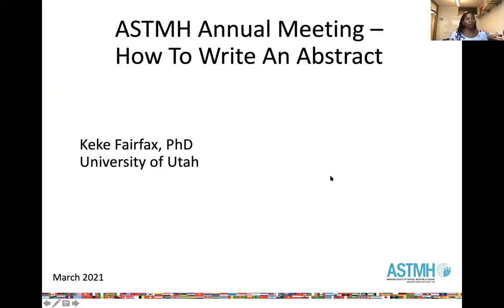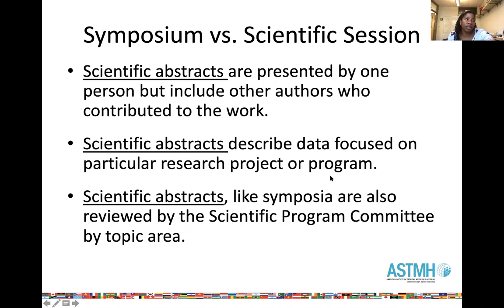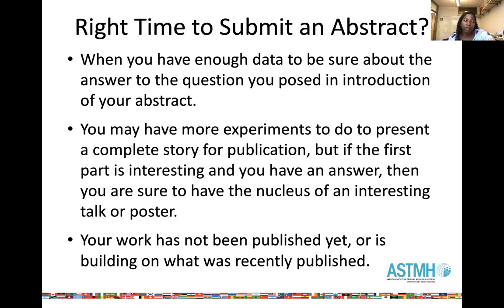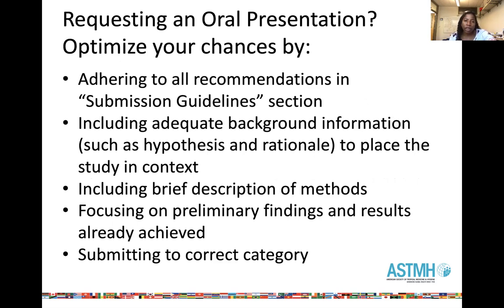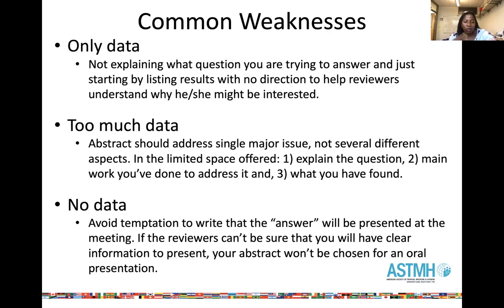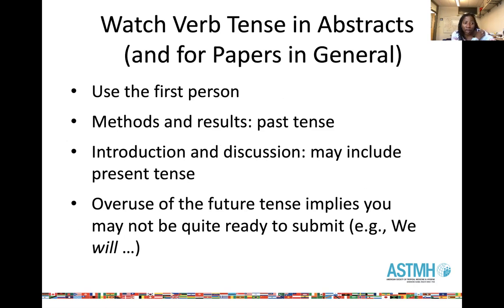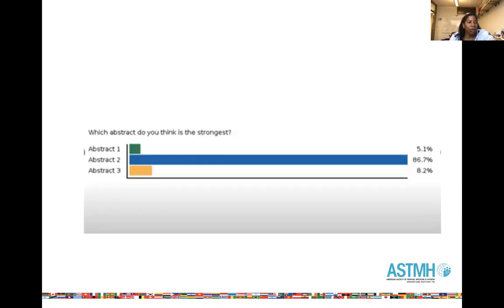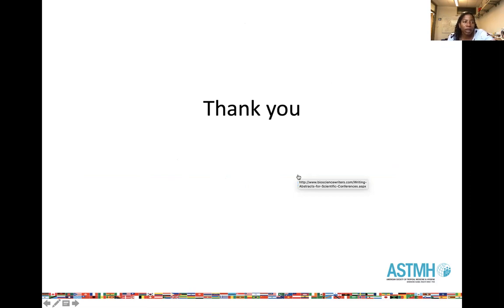ASTMH Video: How to Write an Abstract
Tips for Writing an Abstract for Submission to the ASTMH Annual Meeting. A 30-minute video created in 2021 and led by Board member Keke Fairfax, a member of the Scientific Program Committee, offering tips and techniques for navigating the abstract submission process and writing an effective abstract, and featuring an exercise for analyzing a sample abstract proposal.